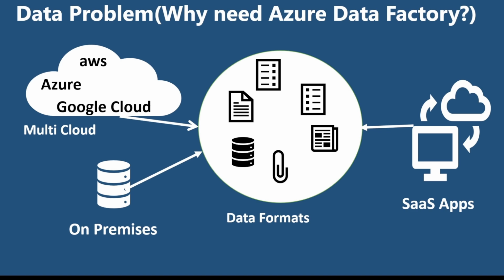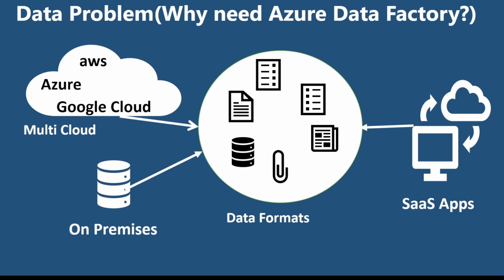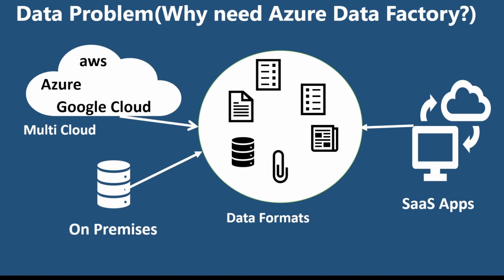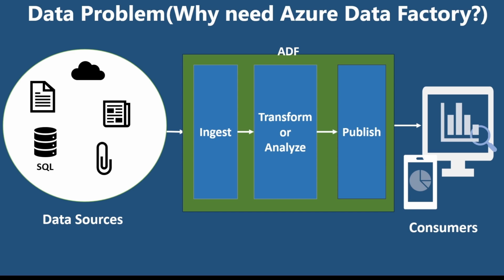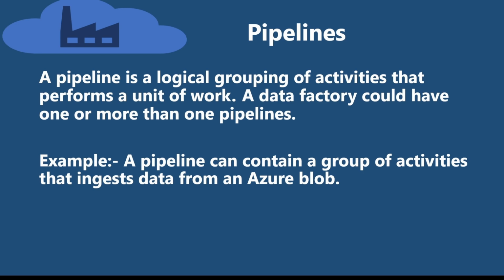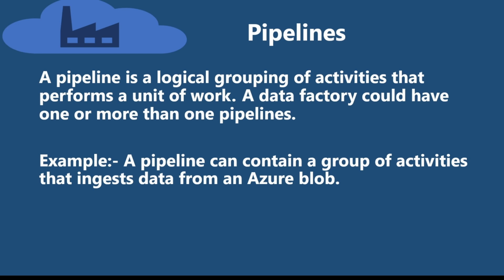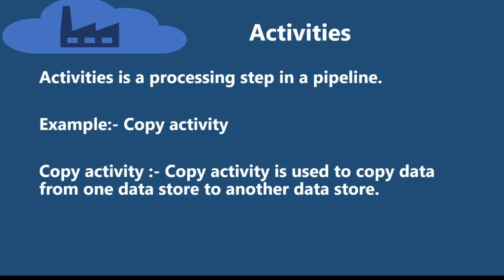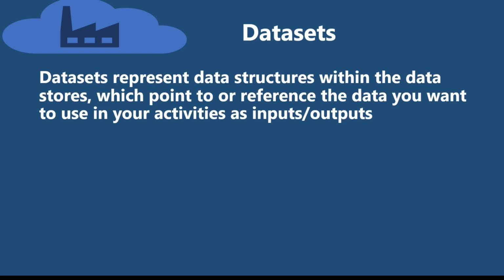What is Azure Data Factory | How does ADF work? | Introduction about Azure Data Factory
Hello All,

what is azure data factory adf
what is azure data factory used for
azure tutorial for beginners
introduction about azure data factory

Timestamps -
0:00​ - Introduction
0:17 - what is azure data factory
2:18 - why need azure data factory
6:28 - key components
10:10 - how does it work
12:04 - key benefits of azure data factory